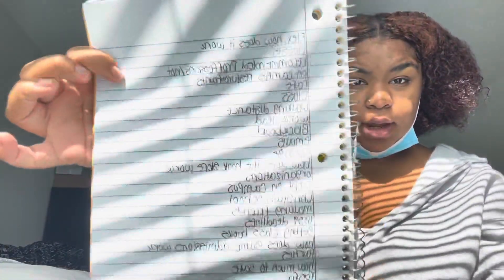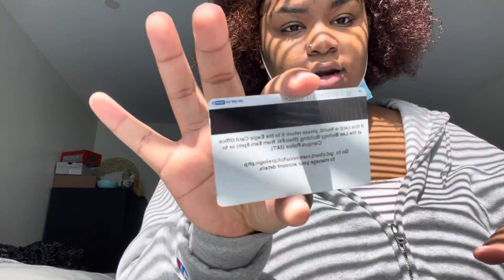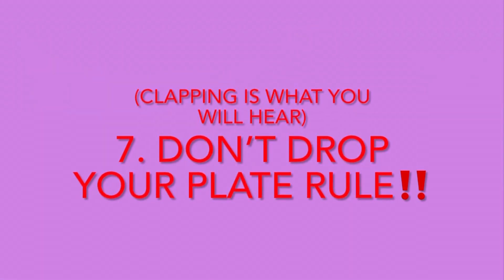NCCU ADVICE| 2022| THINGS I WISH I KNEW BEFORE COMING TO NCCU| nccu NCCU vlog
~‼️STOP LETTING THESE PEOPLE IN THESE ADVICE VIDEO TELL YALL TO NOT BRING ALL THESE CLOTHES‼️
-bring everything if you want to because i did and i was still living comfortably